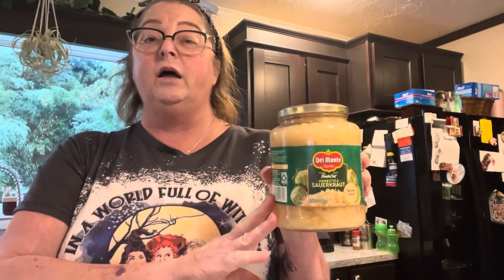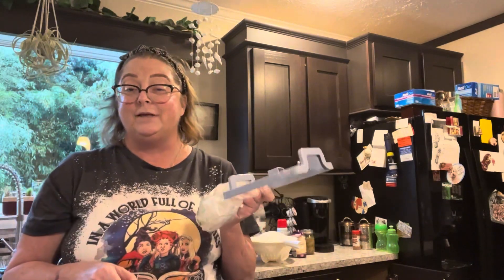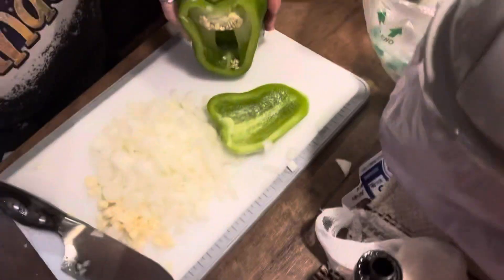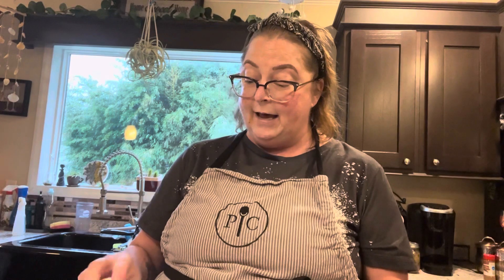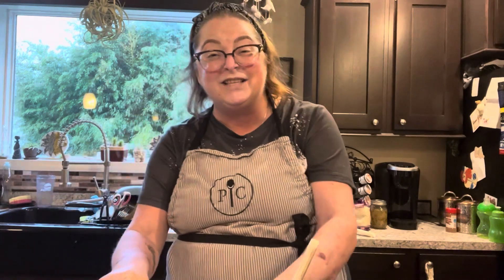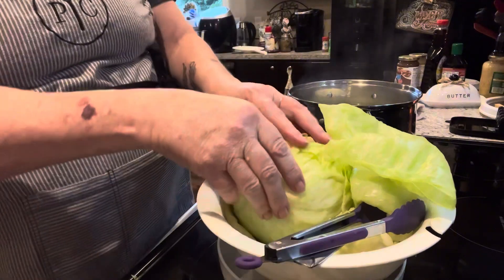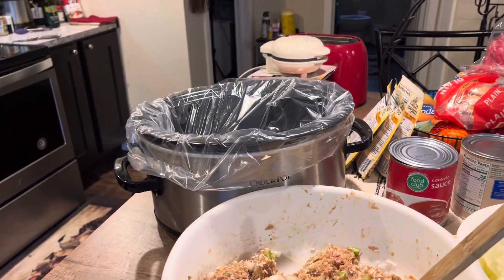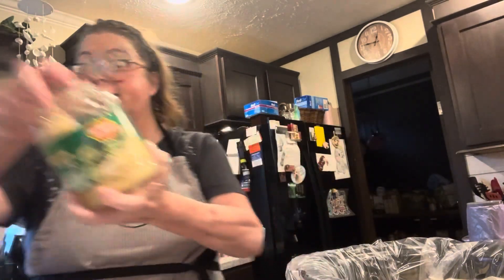HOW TO COOK CABBAGE ROLLS FROM START TO FINISH|| COOKING WITH BELINDAMUA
Hey guys welcome to the channel if your new welcome to. Today I’m cooking homemade cabbage rolls in the crockpot and thought I would show you how I make mine. This recipe is fairly easy it’s just cooking your cabbage and pulling it off the roll that takes time to do. But if you follow this recipe you will love the end result, make sure you tag me if you make these and let me know what you thought. Have a blessed day.🥘😉

For this recipe you will need:

2lbs of meat of your choice ground Turkey or ground beef or you can do one of each.
1 medium onion chopped
1green pepper chopped
6 cloves of garlic chopped
1 large can of diced tomatoes
1large can of tomatoe sauce
1 2/3 cup of Italian bread crumbs
Meat loaf packet of seasoning
1 tbs of Italian seasoning
2eggs
1 large head of cabbage
1 small cabbage 🥬
Crockpot
Crockpot bag

Mix all the things together for your meat mixture and set aside. Start your cabbage almost to a boil in a pot of salted water let sit in your water in five minute intervals till you can peel off your cabbage leaves in full and stack them in a strainer until you have all your leafs ready to roll.
When rolling your cabbage rolls remember to not put to much meat in your leaf so you can roll and shut them. In your crockpot get reward to start your layering single leafs of torn cabbage can start your layers then add a little sauerkraut to that then a little sauce and a layer or diced tomatoes and a layer of cabbage rolls. Then your just going to repeat the process until you have the crock full put on your lid and cook on low for 8 hrs. Make a bunch and you can keep them in the fridge for 3 days or freeze them in a freezer bag until next time. If you make this please tag me hope you enjoy them.